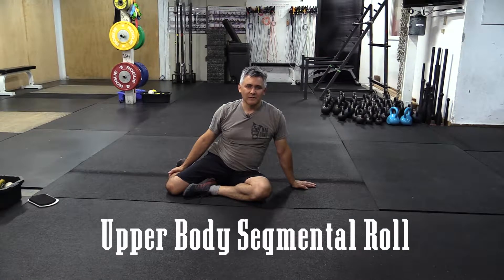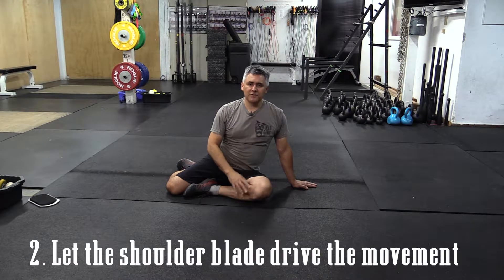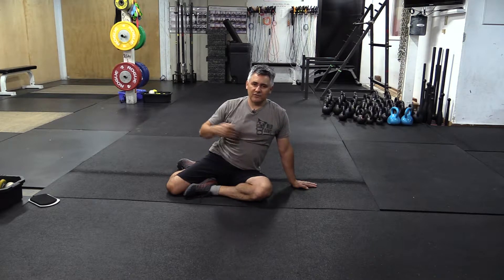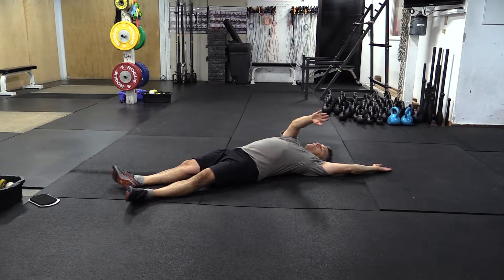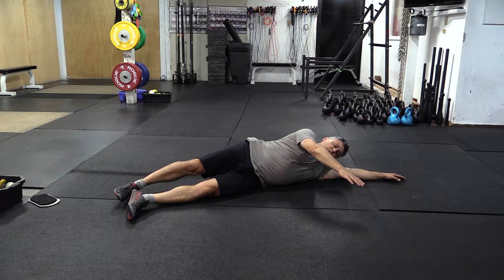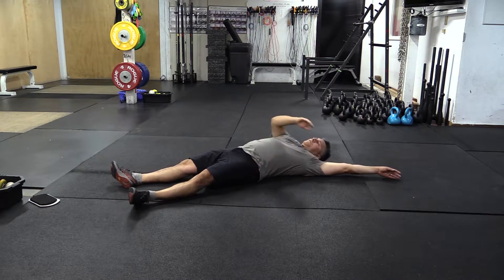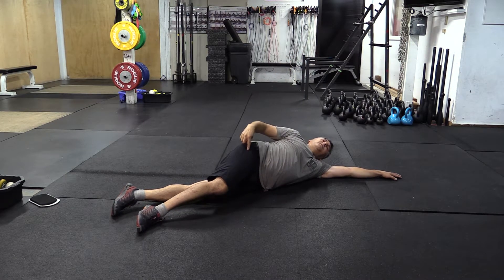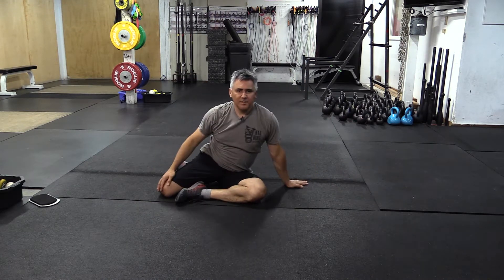Movement Details - Upper Body Segmental Roll